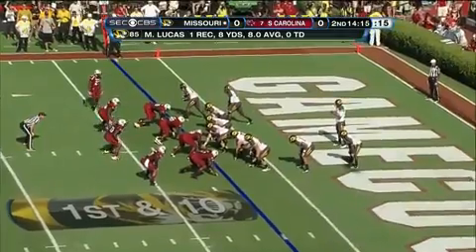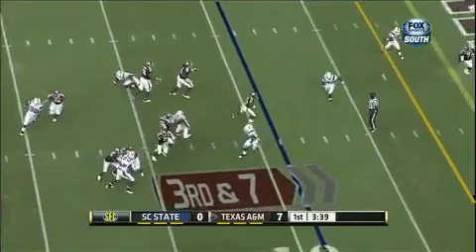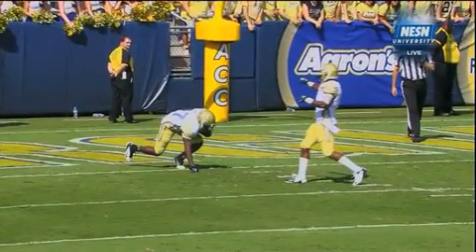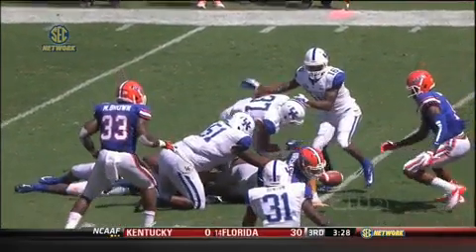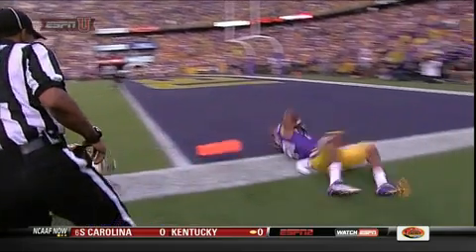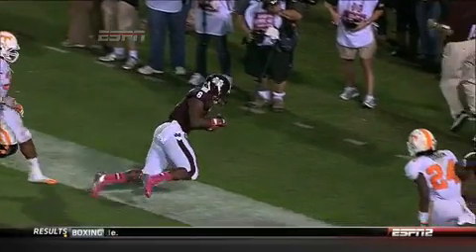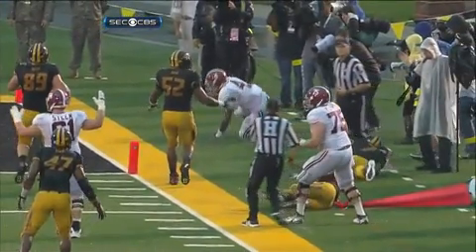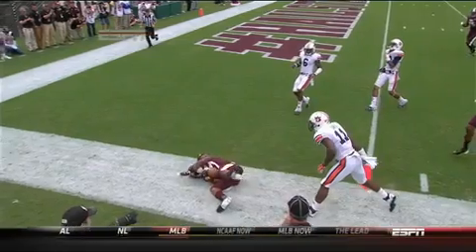2013 CFO Training Video Goal Line Mechanics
Great Training Film